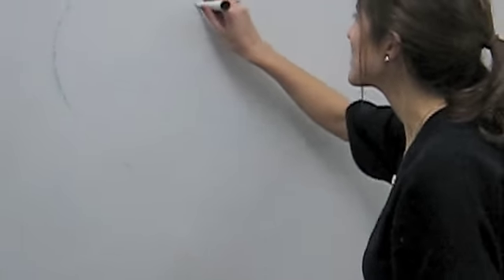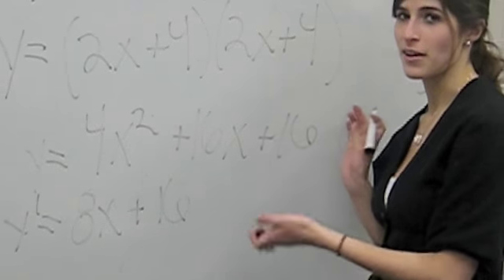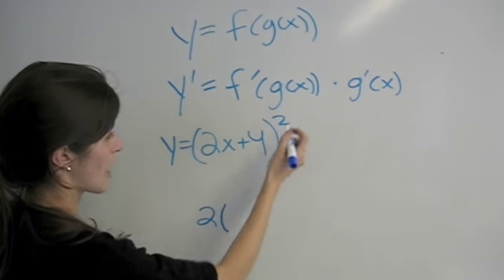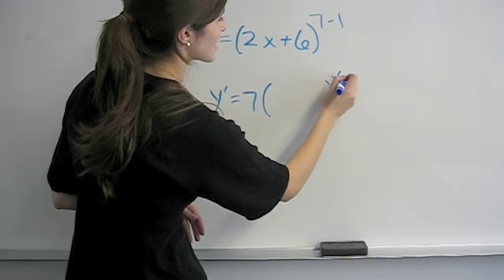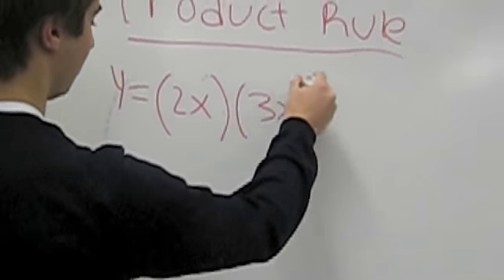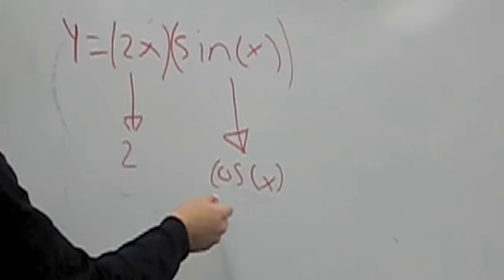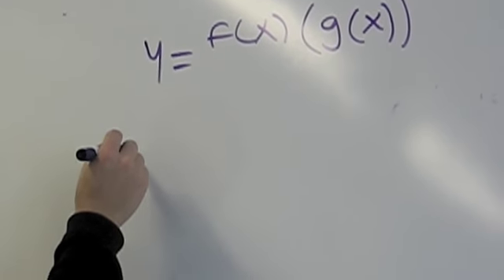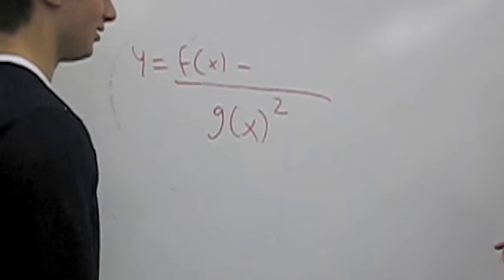Teaching derivative rules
Teaching the chain and product rule